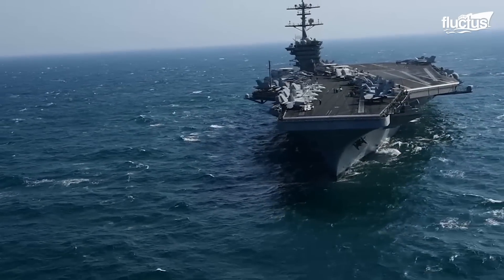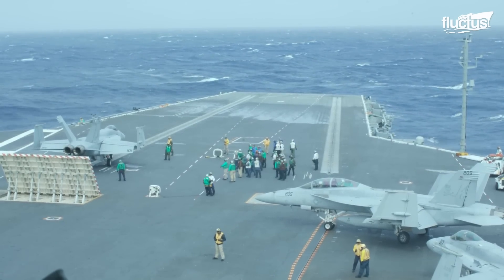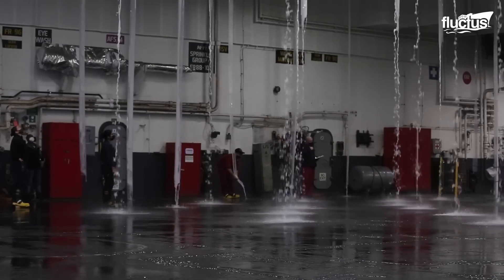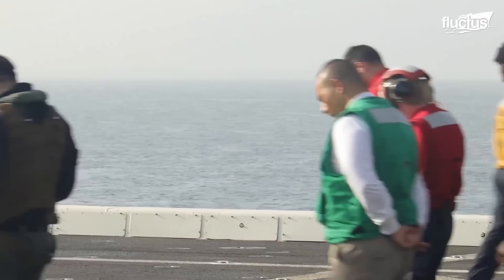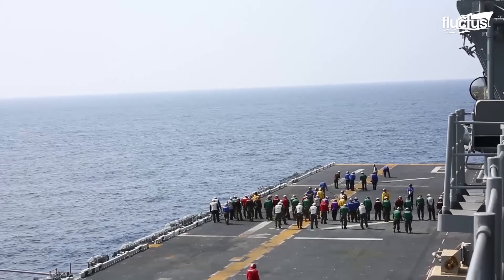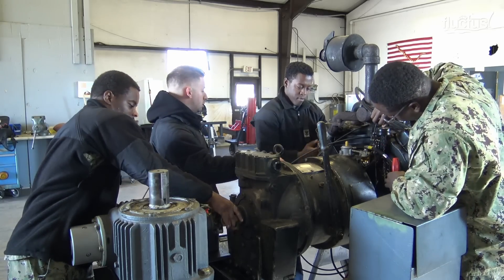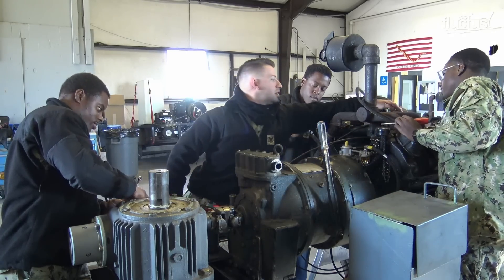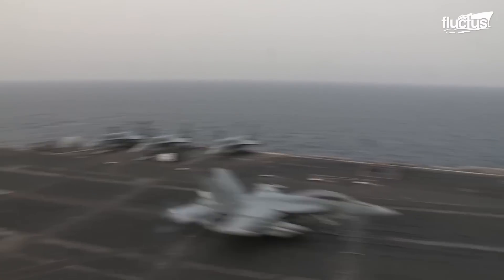Genius System US Navy Built to Save its Advanced 13 Billions $ Aircraft Carriers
Welcome back to the Fluctus Channel for a feature on the safety systems that the U.S. Navy built on some its most complex surface vessels, in particular its massive and expensive aircraft carriers.